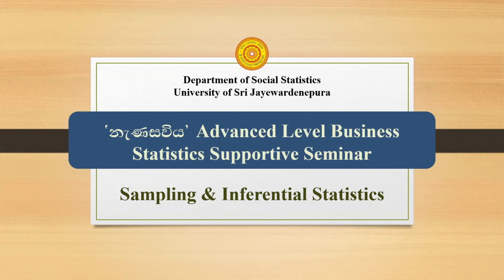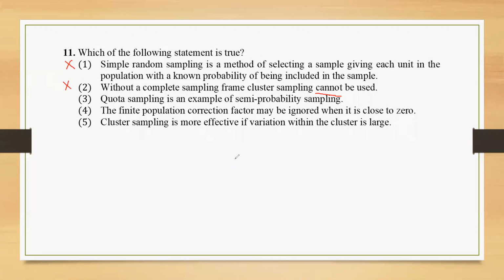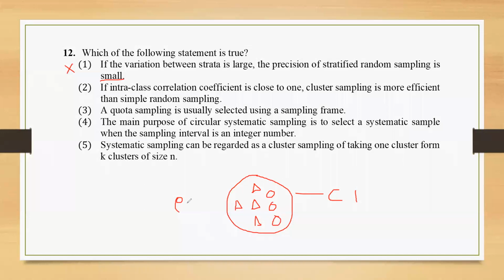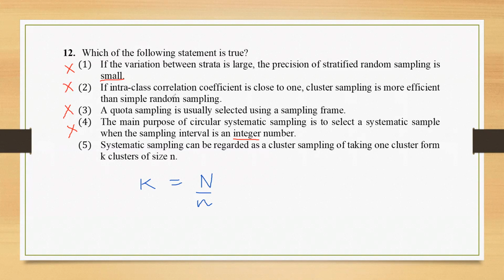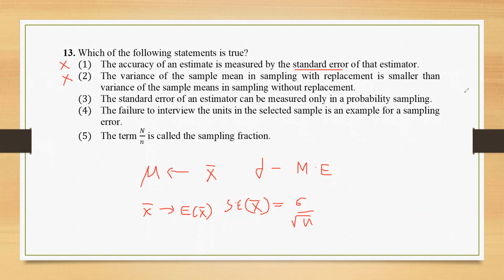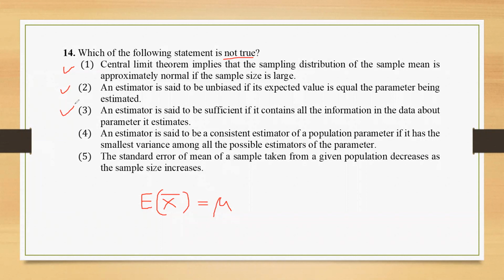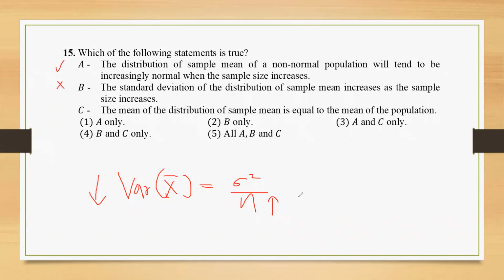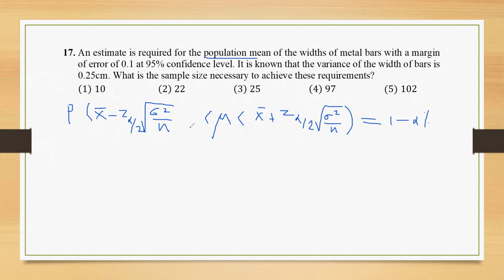Nenasaviya AL Business Statistics Seminar 2022 (English Medium) - Part 02